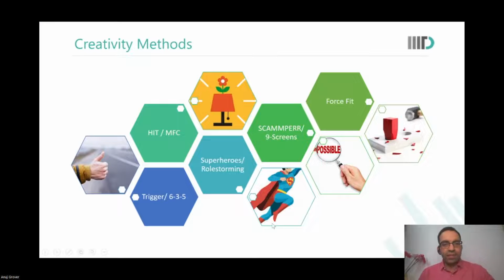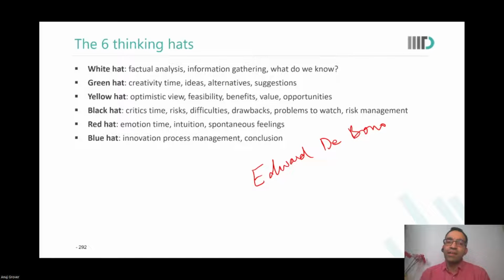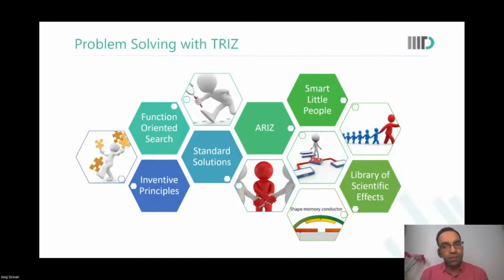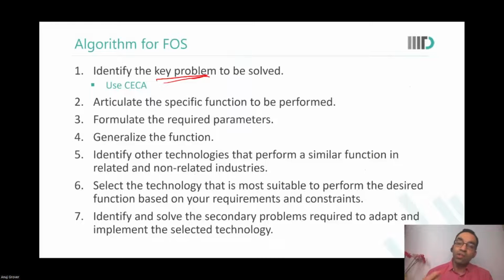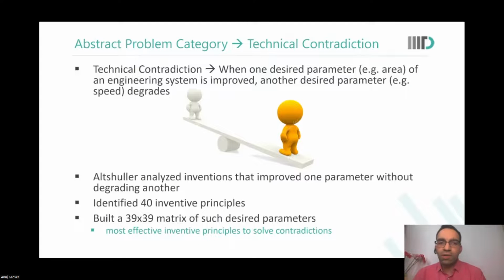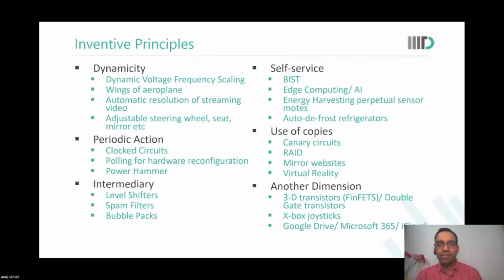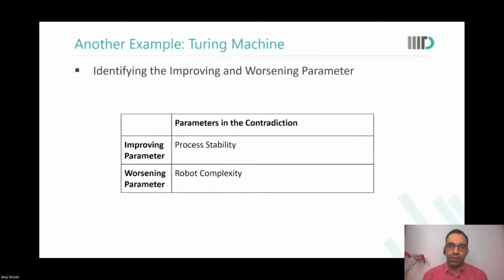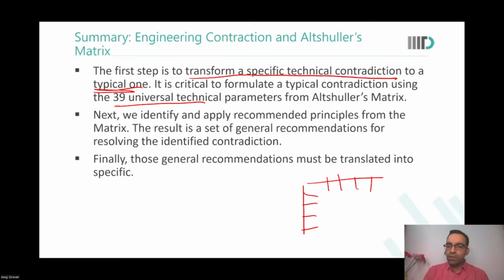Lecture 12- Function Oriented Search and Contradiction Matrix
In this session, we look at the innovation process and how different phases of the course are mapped onto it. The 6-Hats of Edward De'Bono are introduced.

We then see the Problem Solving tools of TRIZ and learn more about Function Oriented Search and Application of Inventive Principles by using Technical Contradiction Matrix